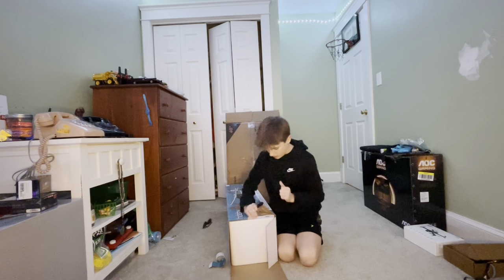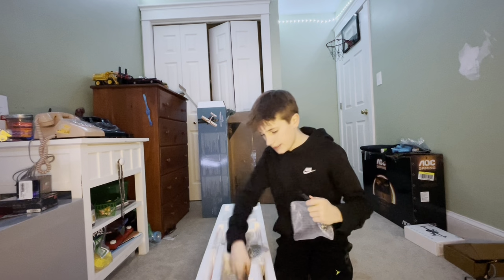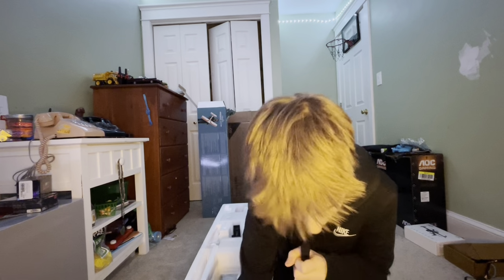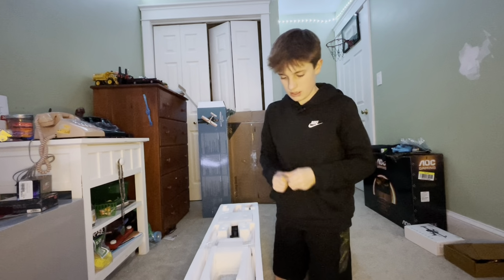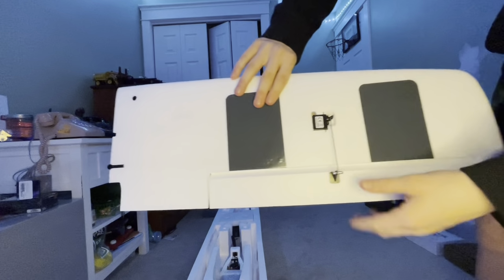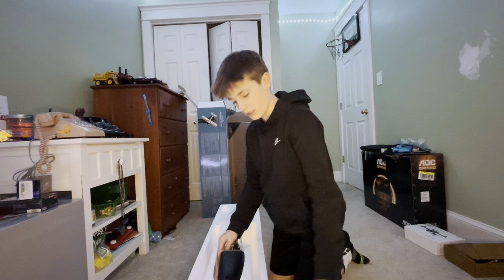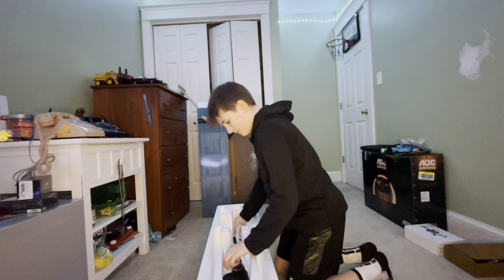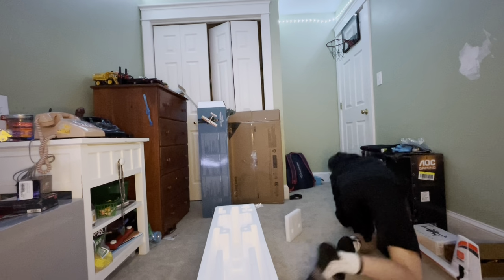Aeroscout rc plane